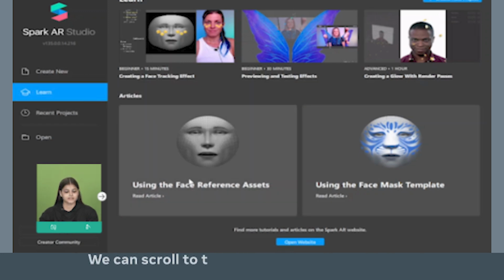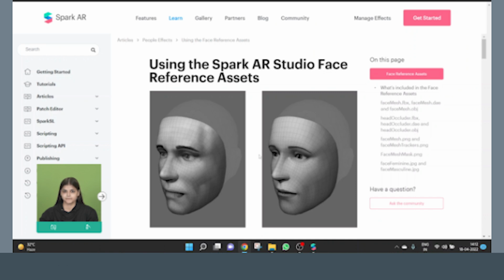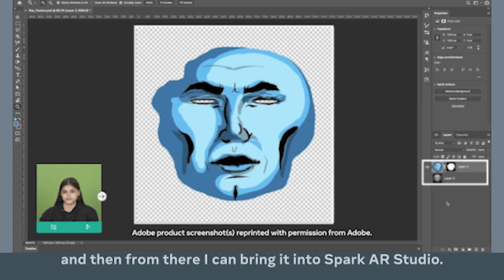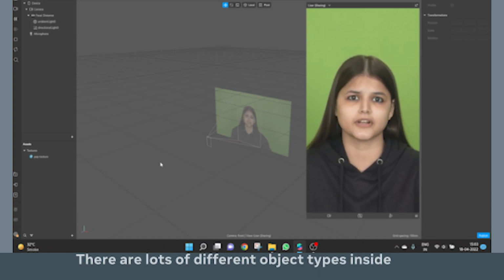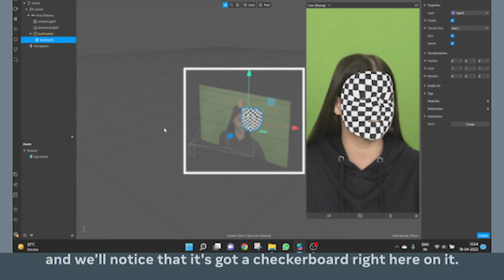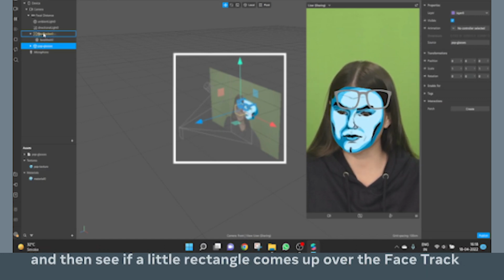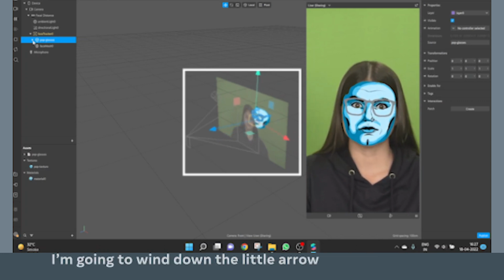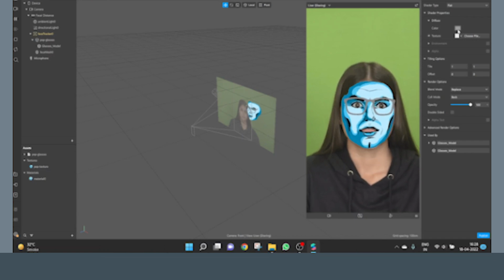IntegrateCustomAssets 22042022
this video is about facebook AR demo launched in 2022.